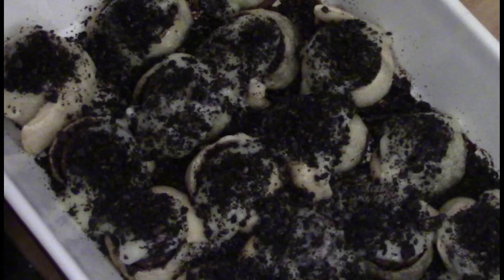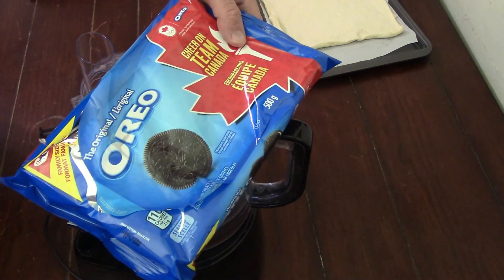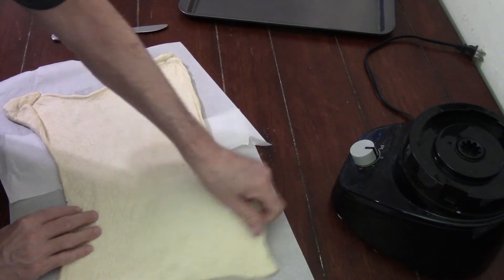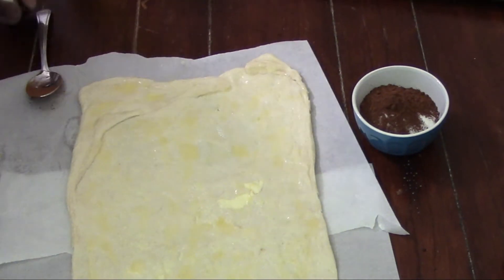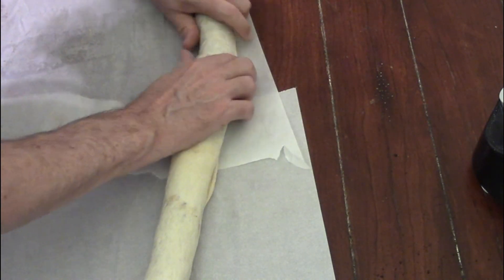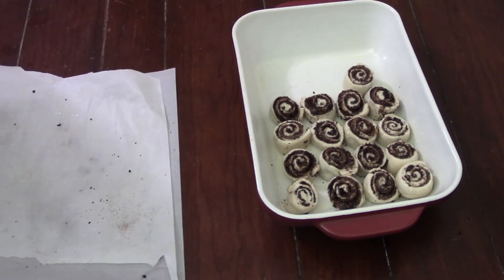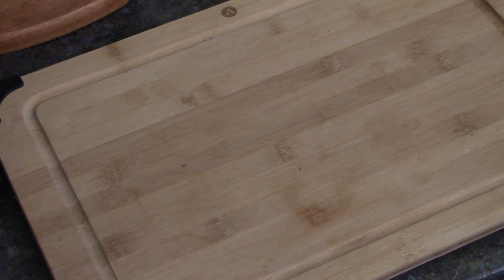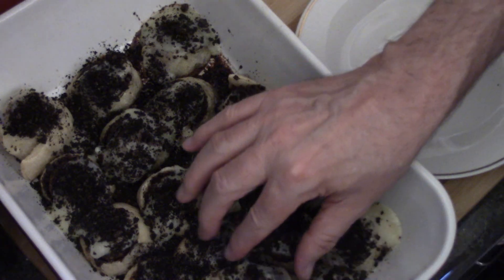Cookies and Cream Cinnamon Rolls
Cookies into a pastry roll Quick to make and fun to eat